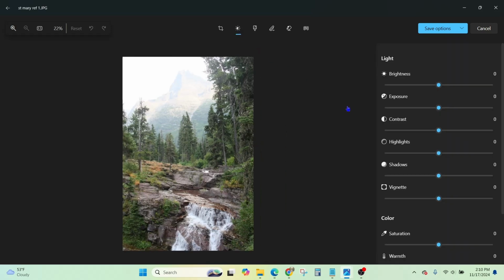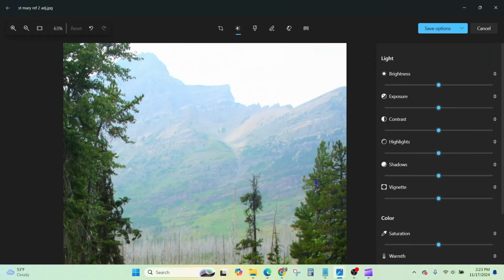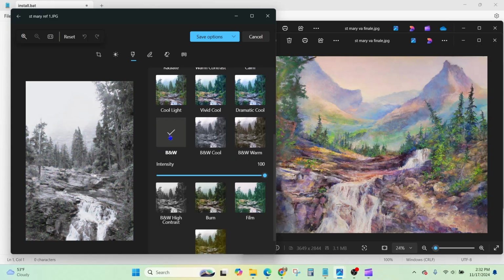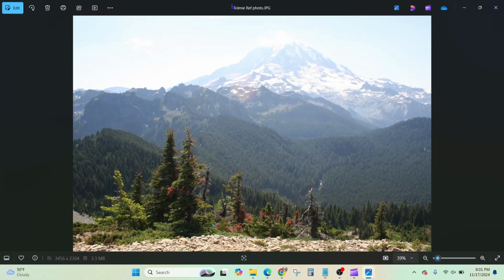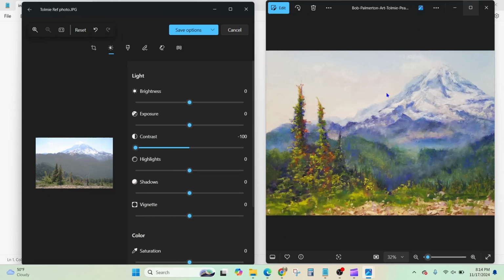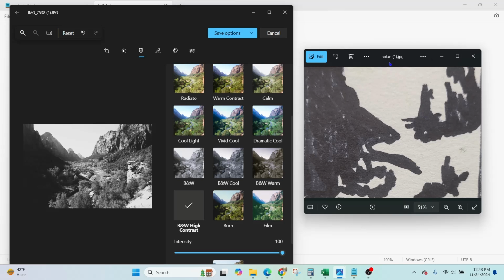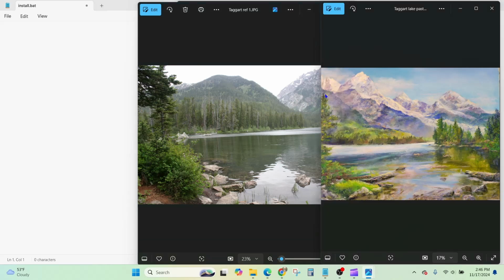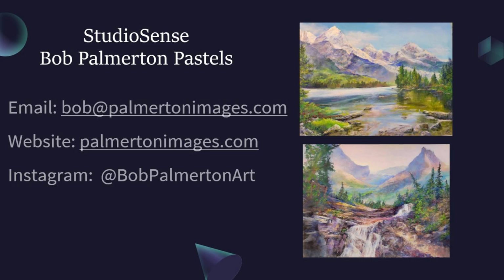Enhance your landscape painting with modified reference photos.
Learn my photo editing techniques to improve color, composition and clarity in your paintings!